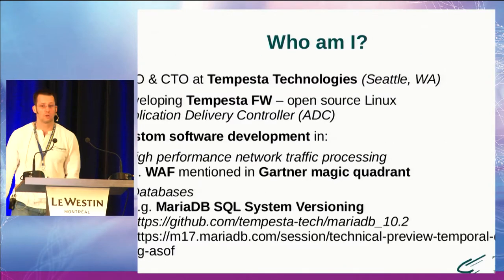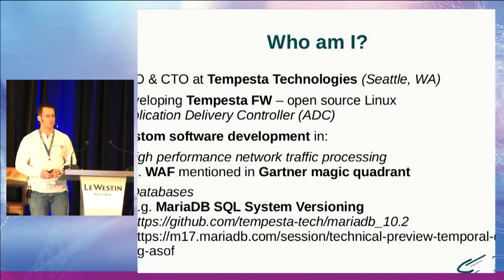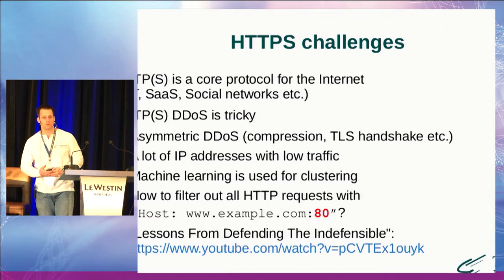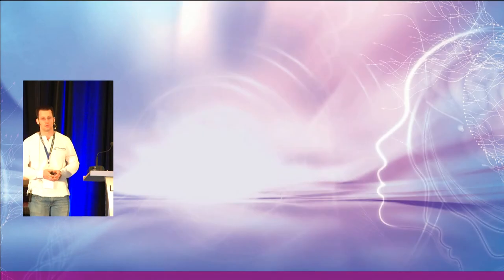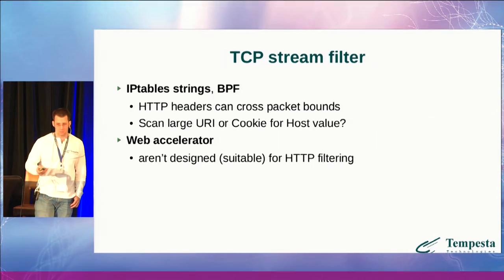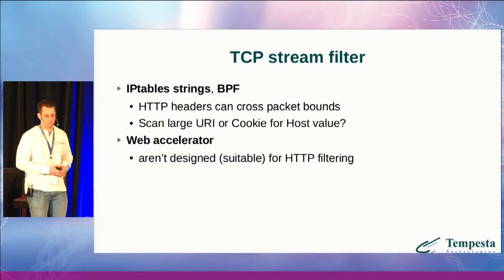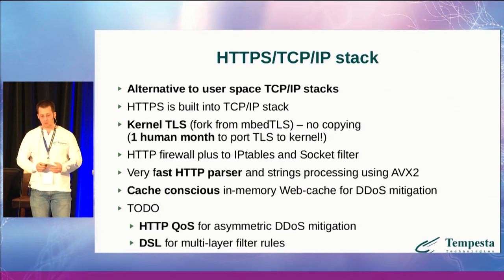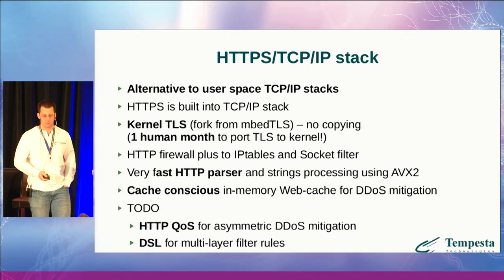Netdev 2.1 Kernel HTTP/TCP/IP stack for HTTP DDoS mitigation By Alex Krizhanovsky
In this talk given on April the 7th 2017, at netdev 2.1 in Montreal, Alex  Krizhanovsky describes Tempesta FW  which introduces HTTPS processing to the kernel.

HTTPS is built into Linux TCP/IP stack. As an HTTP firewall, Tempesta FW implements reach set of rate limits and heuristics to defend against HTTPS floods and Slow HTTP attacks. Also HTTP cookie challenge is implemented, JavaScript challenge and several other more advanced DDoS mitigation techniques are in development now.